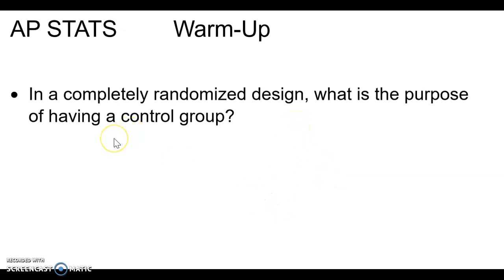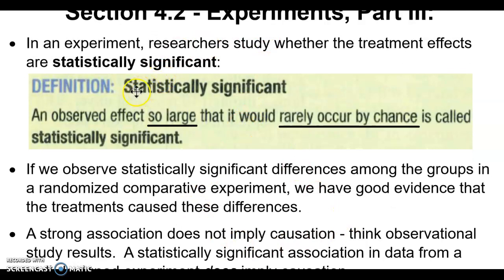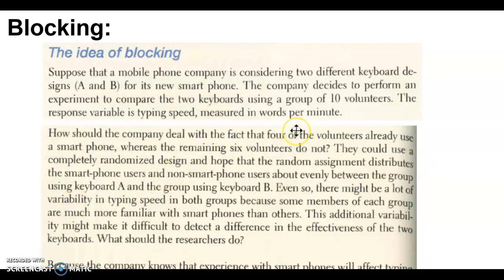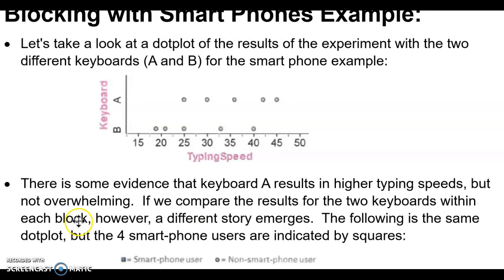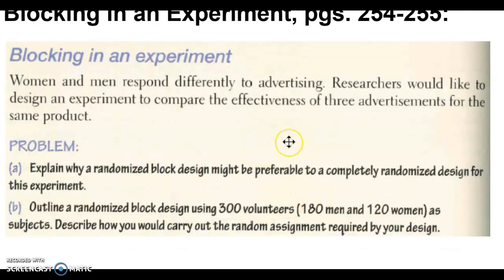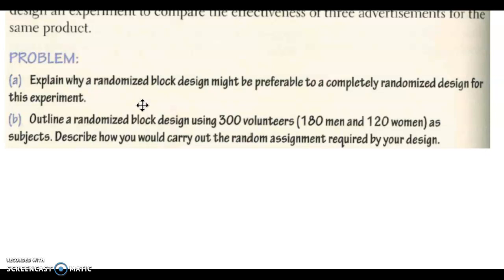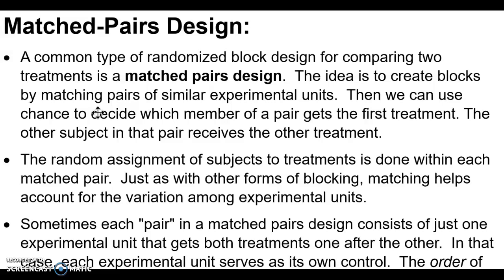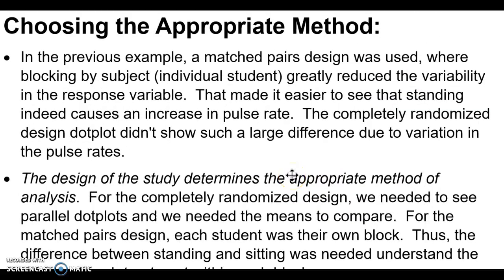AP Stats 4.2 Experiments Part 3